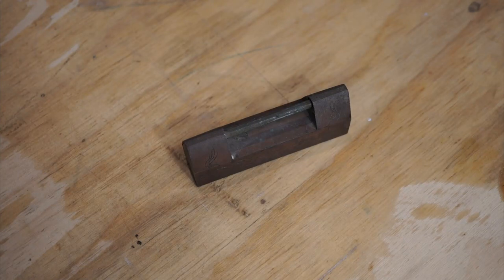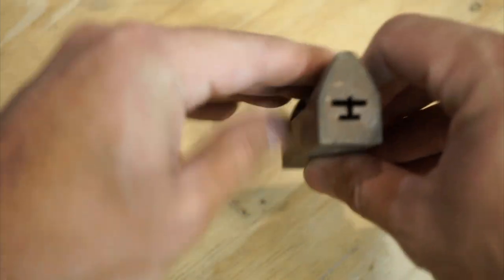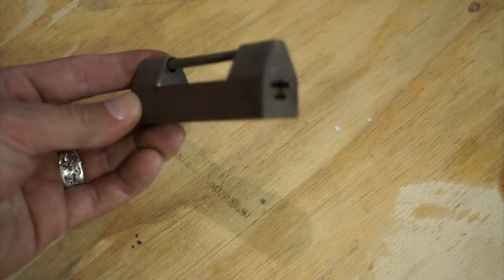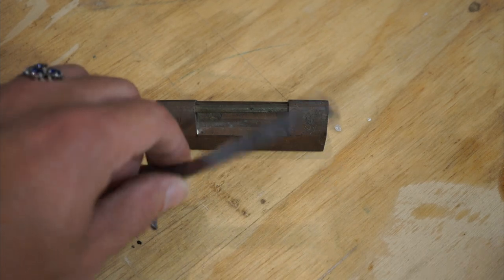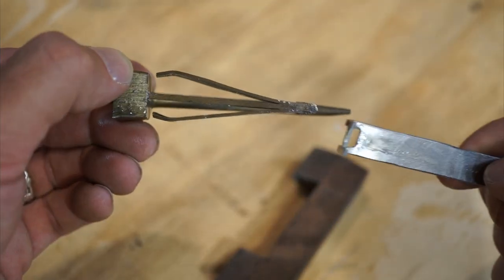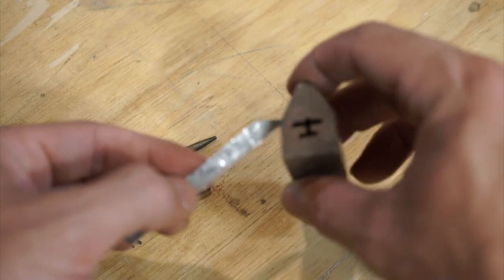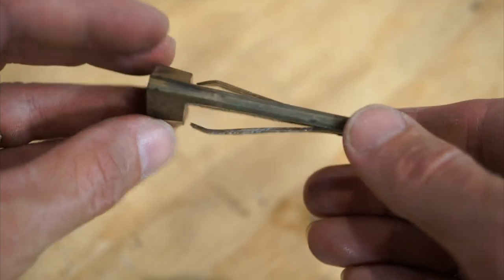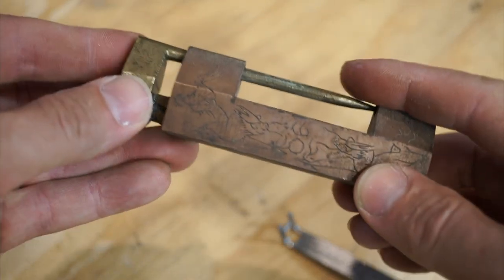Chinese leaf spring lock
This lock came without the key, so I made a new one. Mine is probably not as pretty as the original.